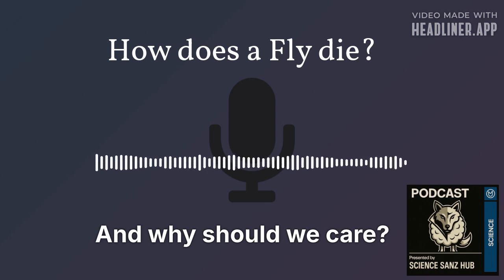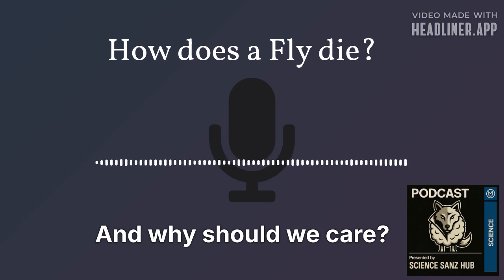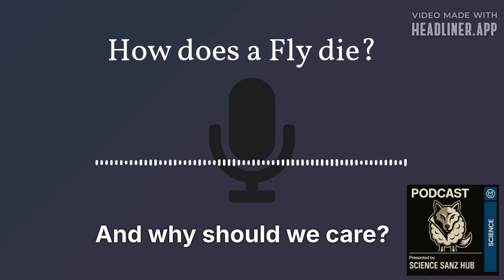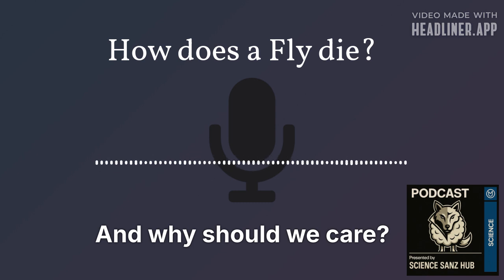How Does a Fly Die? And why should we care?